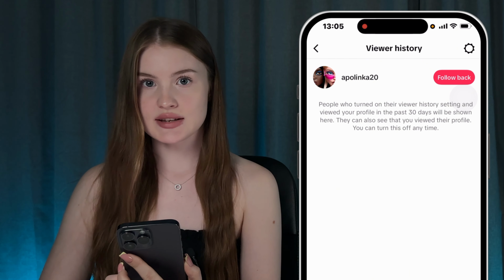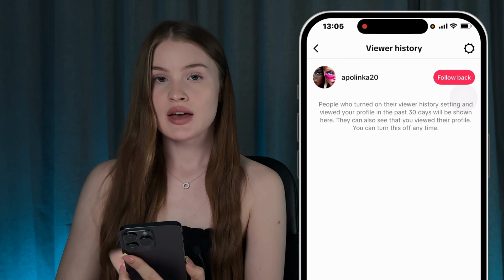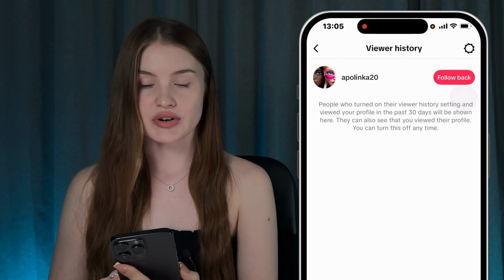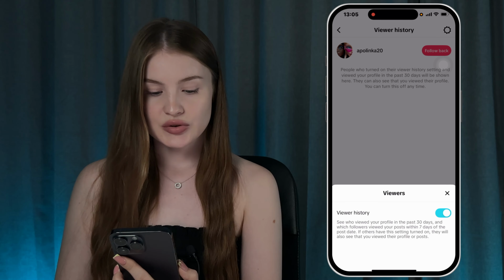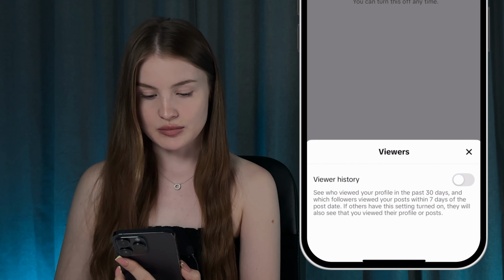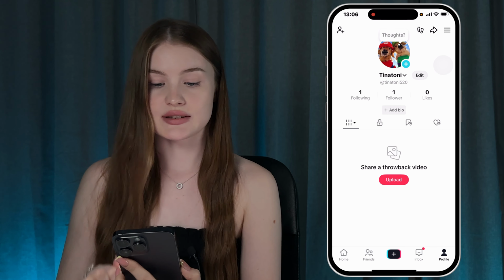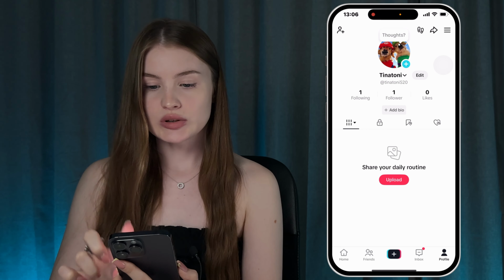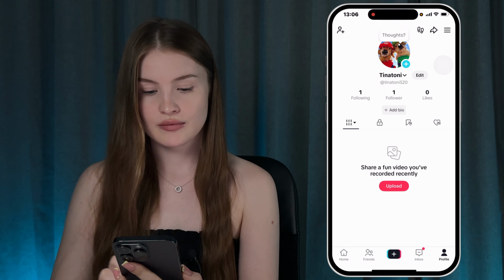🕵️‍♀️ Secret Trick: How to View TikTok Profiles Without Them Knowing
Want to check someone’s TikTok without them finding out? In this video, I’ll show you how to view other TikTok profiles without people knowing.
✅ Stay completely anonymous
✅ Works on any TikTok account
✅ Keep your activity private

Protect your privacy and browse TikTok profiles secretly with this simple trick!